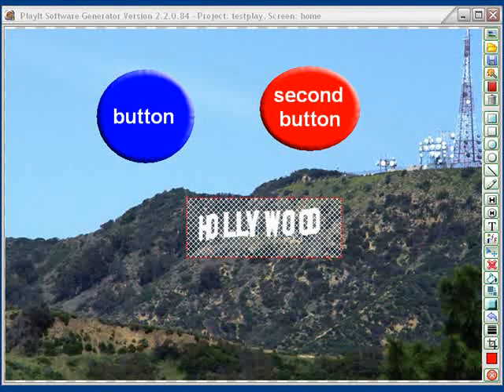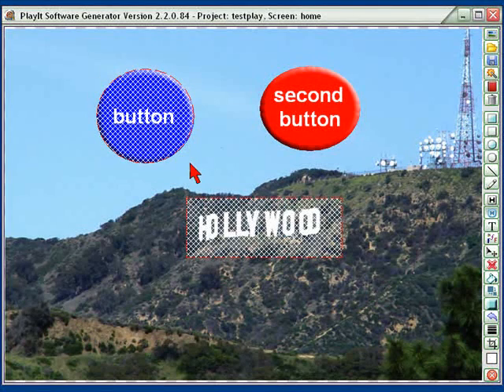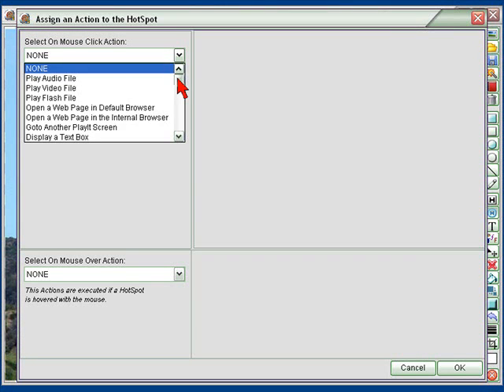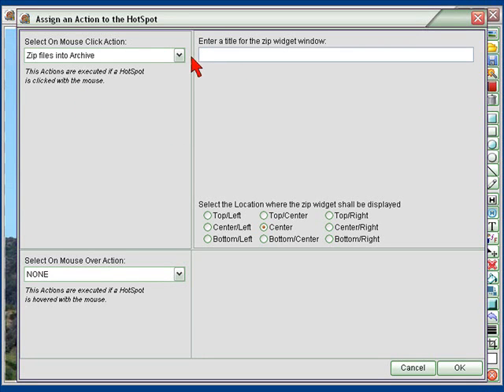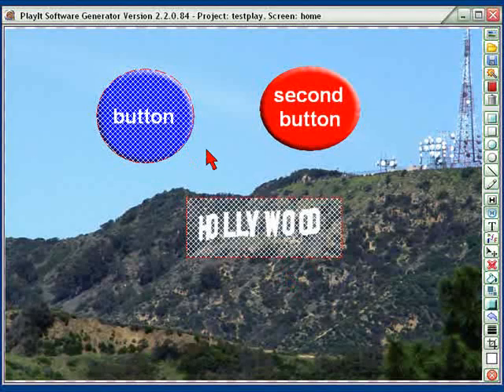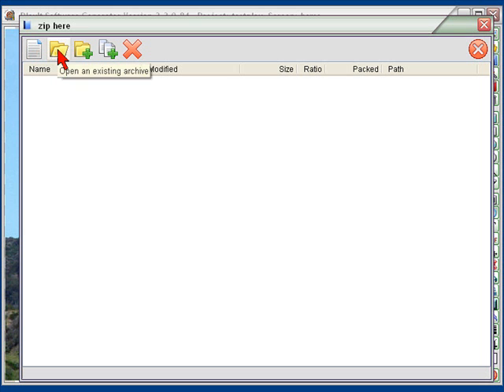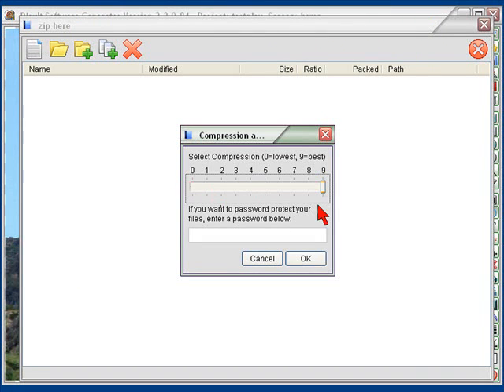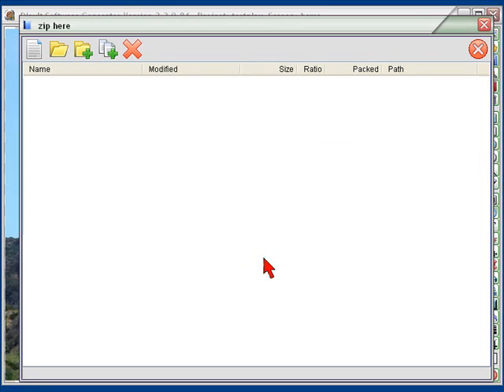Anyone Can Make Software - PlayIt 2 Zip Files to Archive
How to use the zip files into archive feature when creating software with PlayIt 2 software generator without knowing anything about programming.